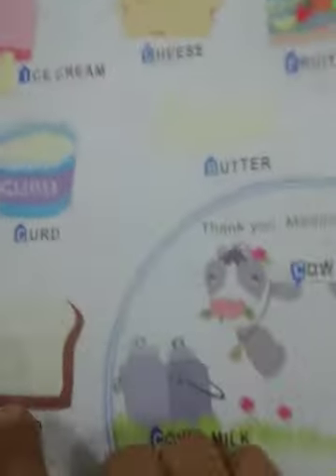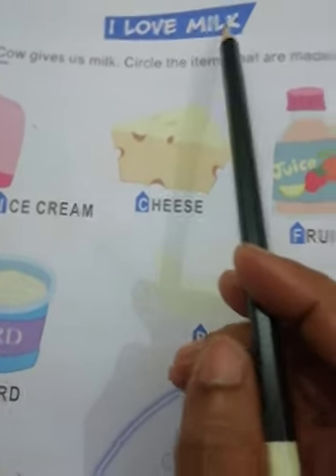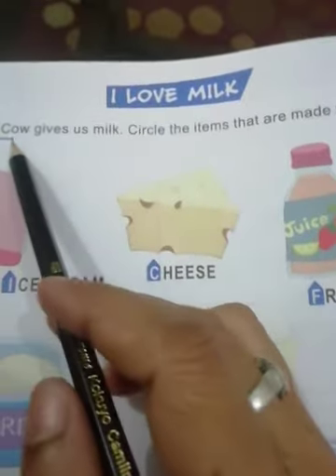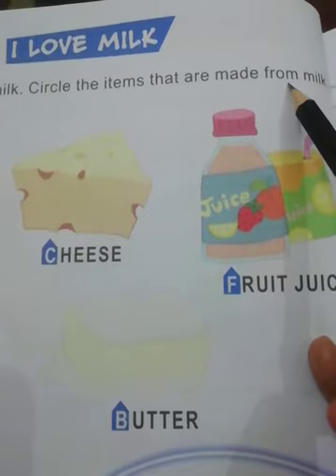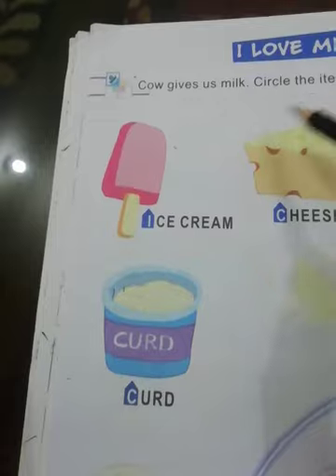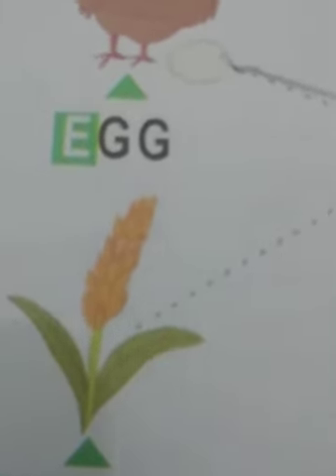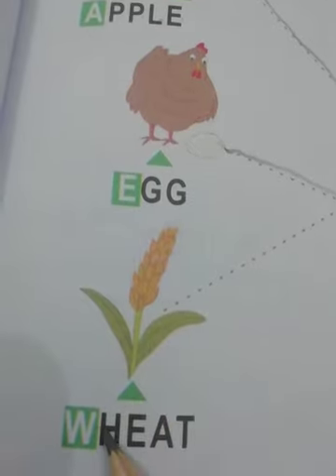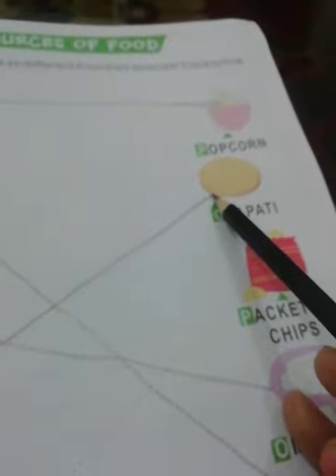Raath International School, Behror. Class- UKG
Sub : GK(o) Reading and completing of book pg no 28,29.